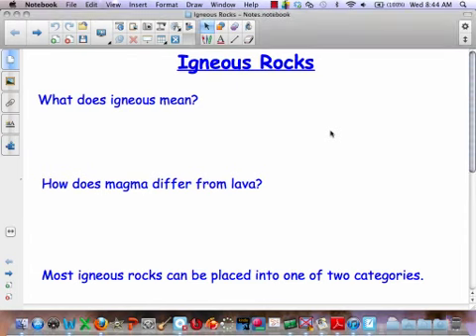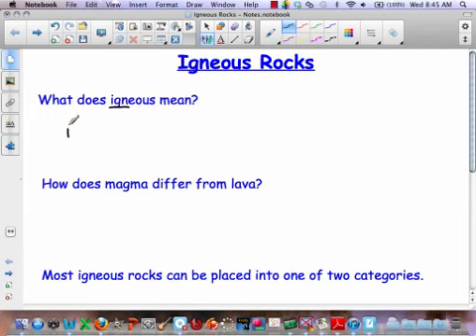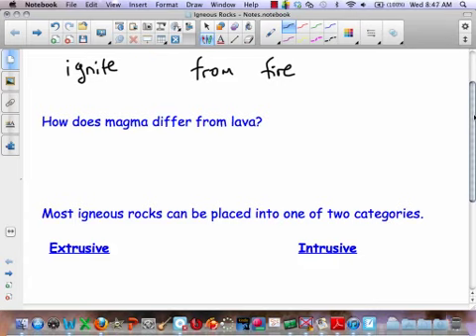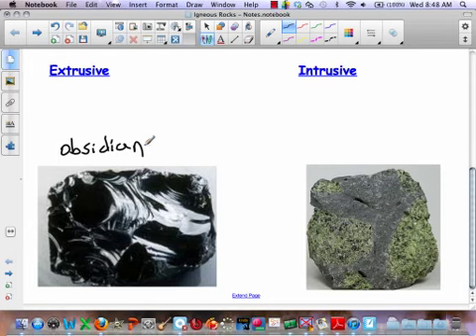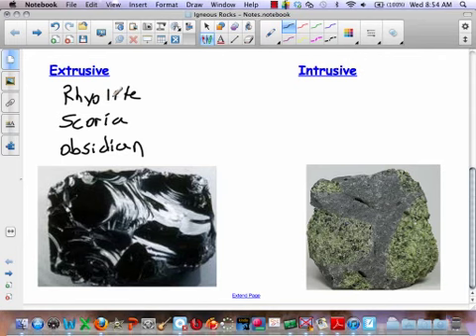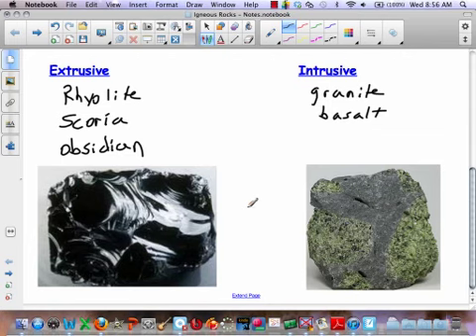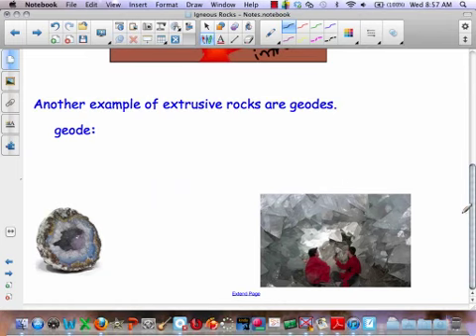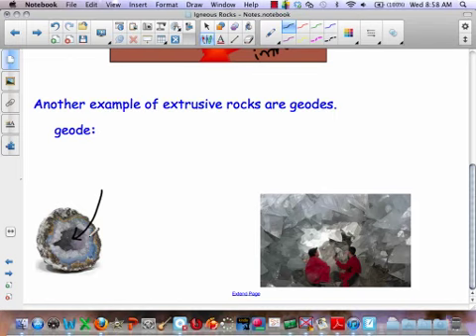Igneous Rocks Notes Part 1